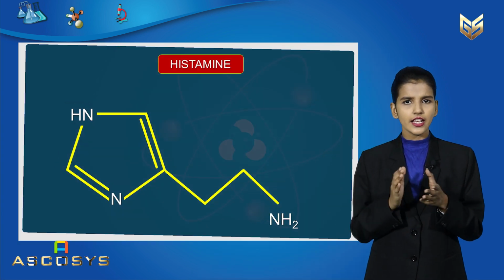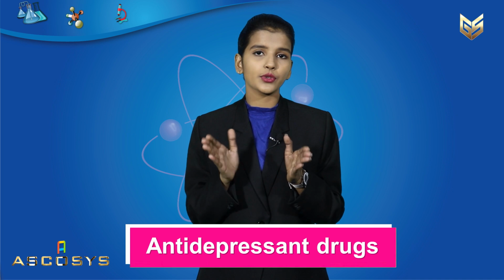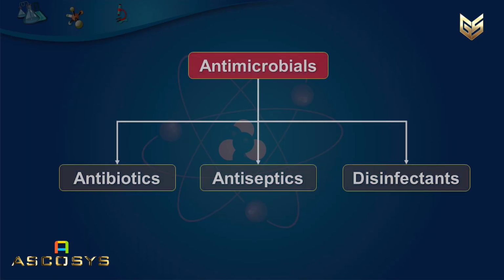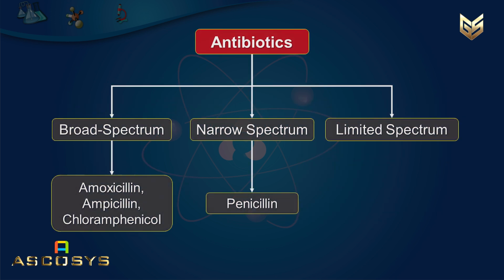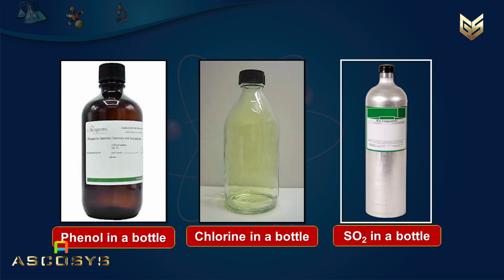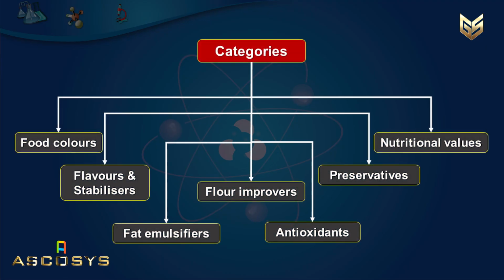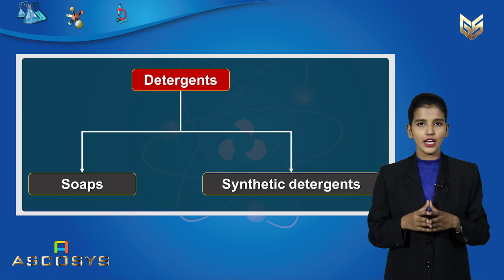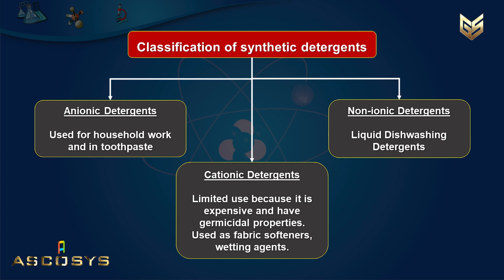About Drugs - Class XII (NCERT ) Chemistry by Gyansrota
Gyansrota is a unique digital learning platform for students of up to +2 level, conceptualized and created by a team enriched with the unique experience of serving more the 2.4 lakh students in three different languages, both in online and offline mode. It is poised to cater to 14 education boards in 9 languages covering 23 states and 8 UTs and to become the world's most diverse educational platform. The secondary section is the phase where your major examinations start - your class 10 board examination. So, we started our journey with the secondary section.
After adding NEET courses with the help of the free Gyansrota NEET app now we are coming with
10+2 for the Science stream
and
For Kids Gyansrota Kids
In this video, Gyansrota is going to teach you about drugs from your Class XII (classxiincert) (NCERT course) Chemistry course